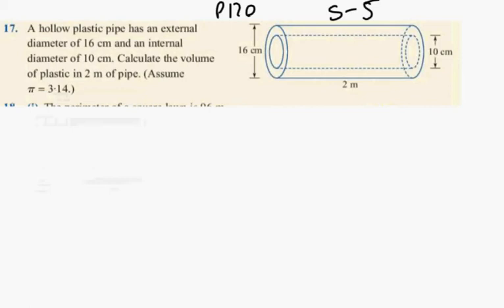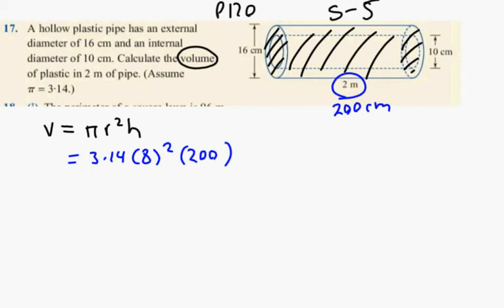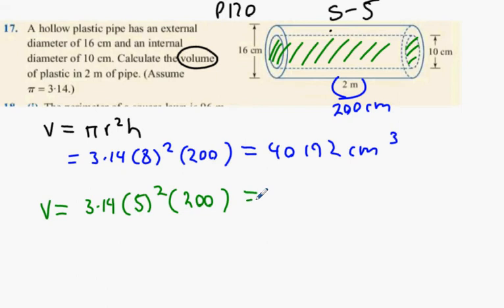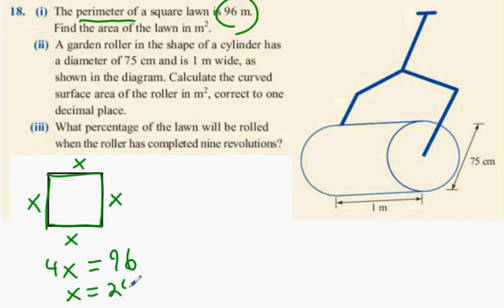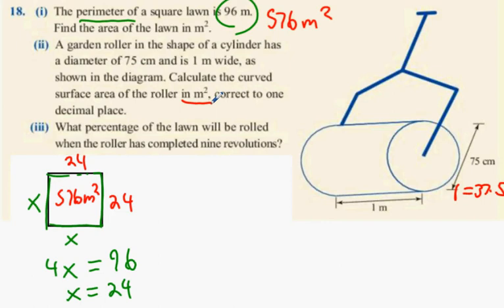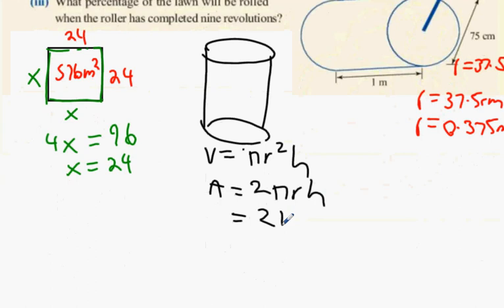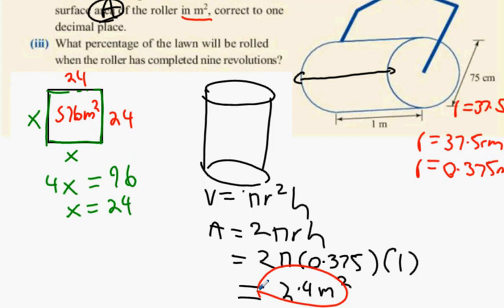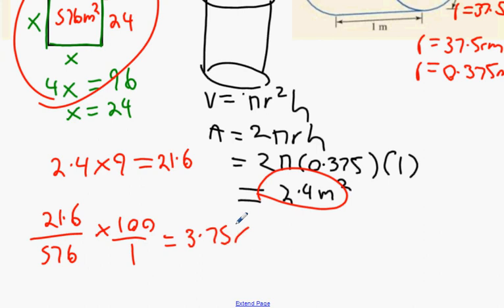6th area 5 5 q17q18